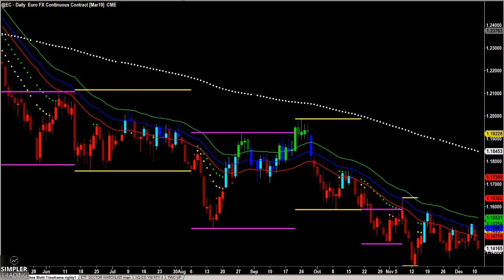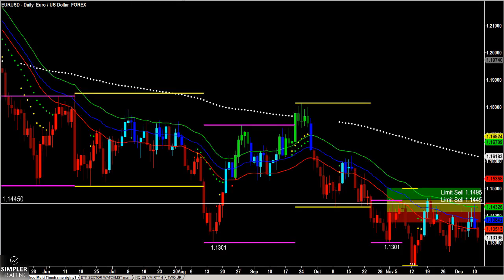Futures: Two of My Favorite Trades for this Economic Cycle.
We are in a stage of the economy that favors two trades ... In this video I explain what they are and what to play.